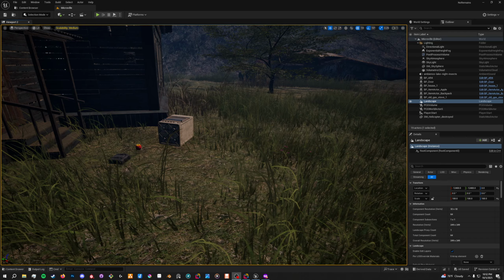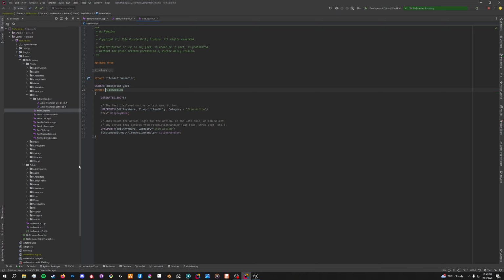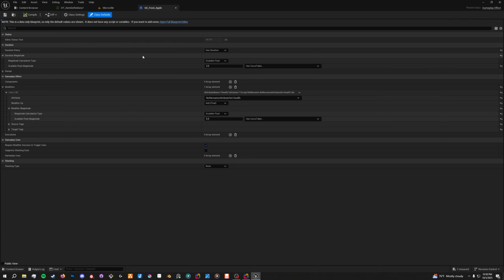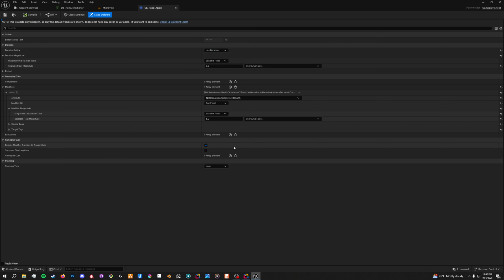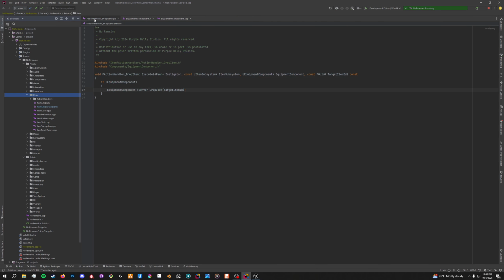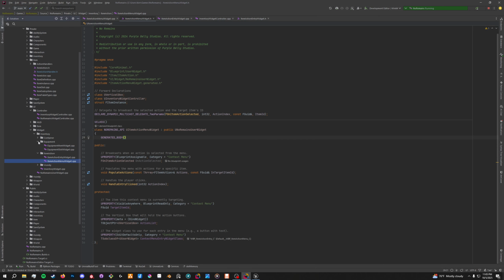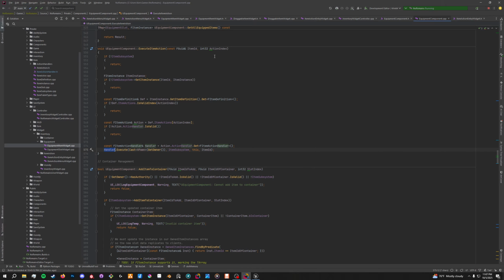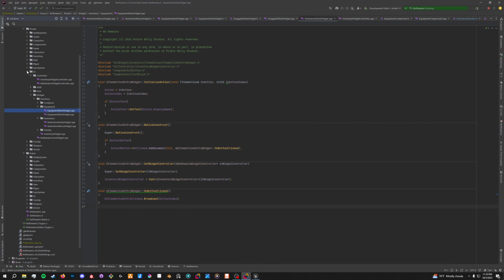Items Actions using GAS | Unreal Engine 5 | Devlog 4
Quick tour of my game's items action system in Unreal Engine 5.5, using Unreal's Gameplay Ability System.